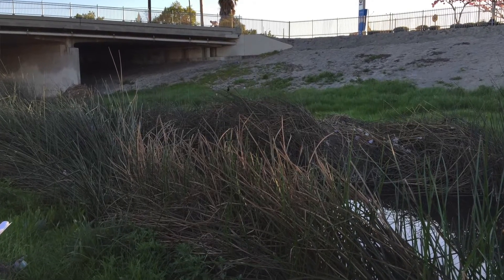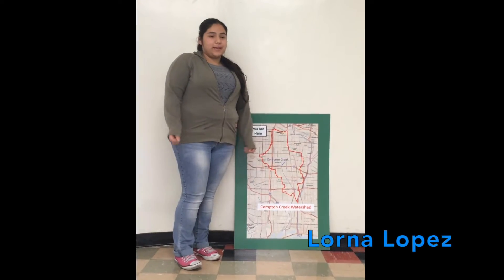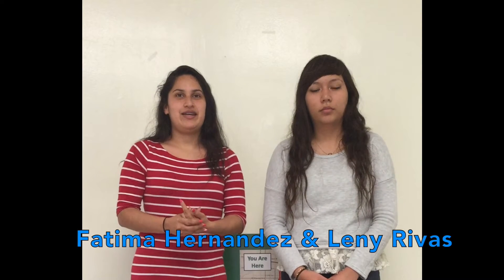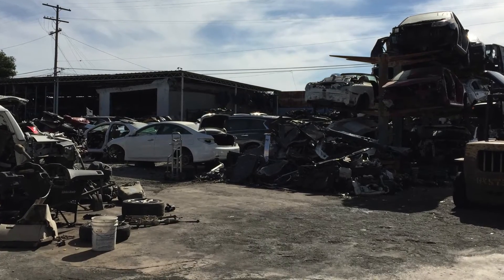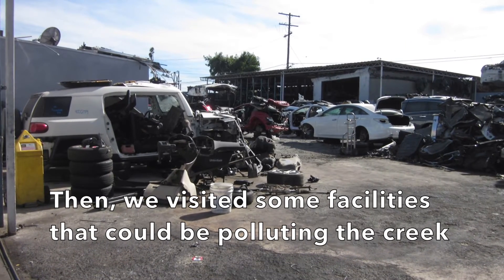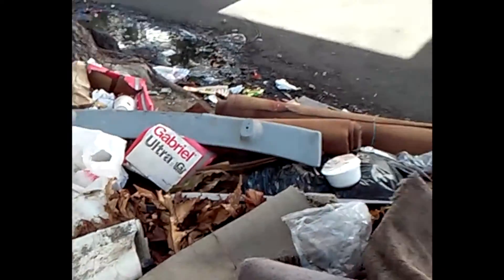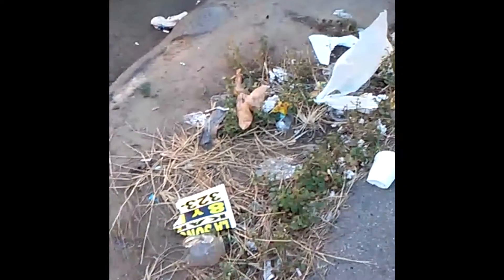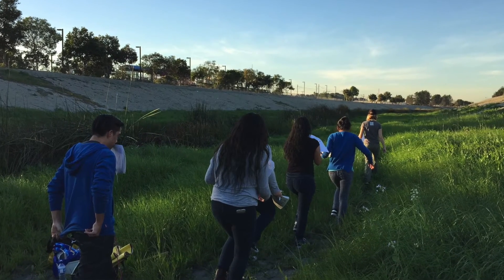Investigating the Compton Creek Watershed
Jefferson High School, UCLA and LA Waterkeeper